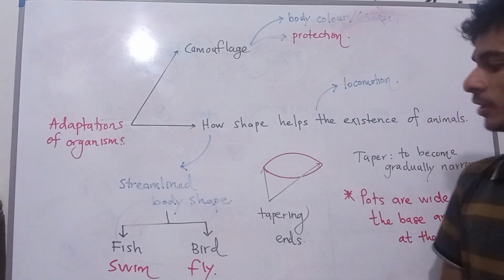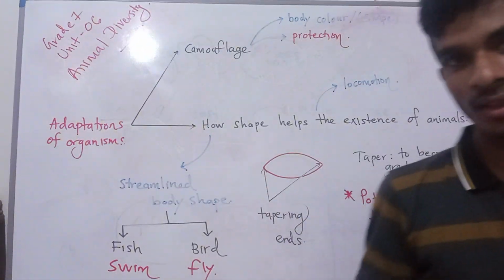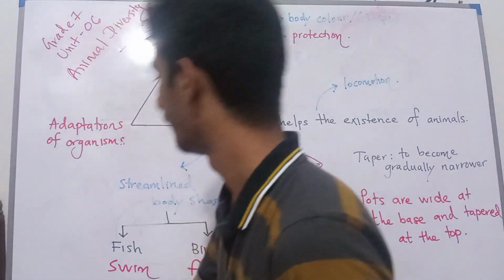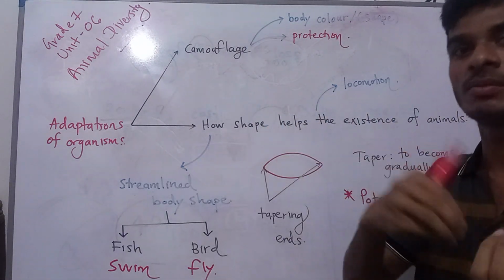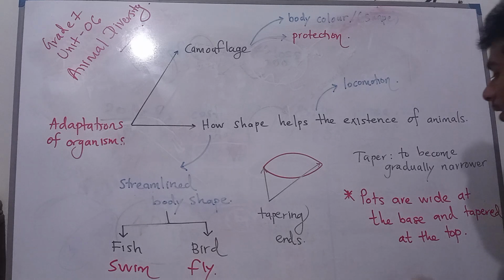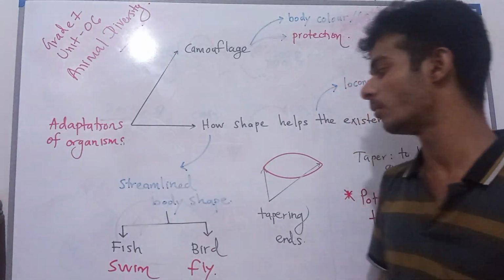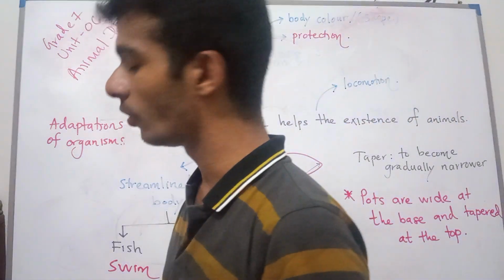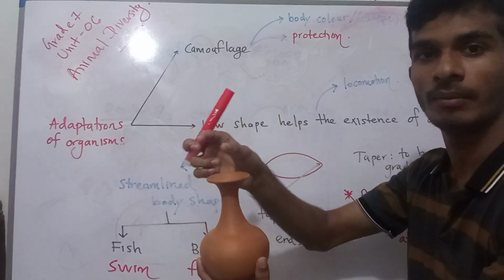Adaptations of organisms || Tapering end || Pots 🍯